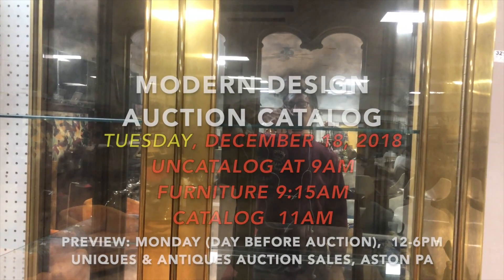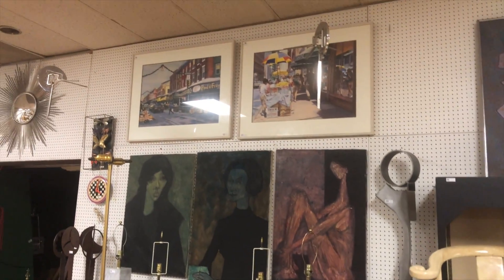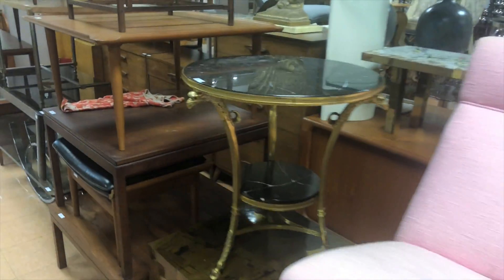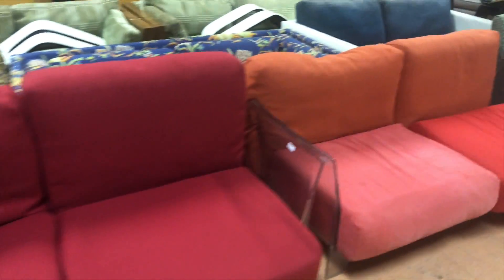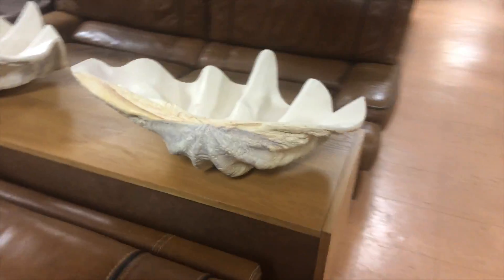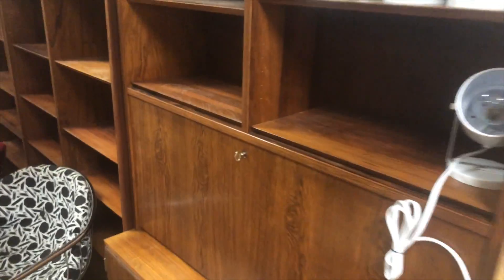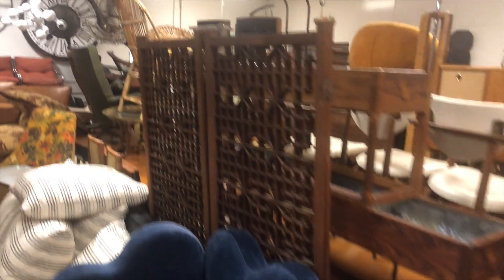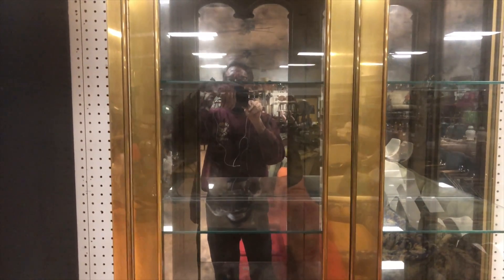December 18, 2018 - Catalog Mid - Century Modern Design Auction -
December 18, 2018 - Catalog Midcentury Modern Design Auction walkthrough video